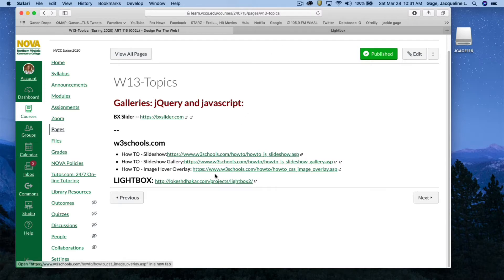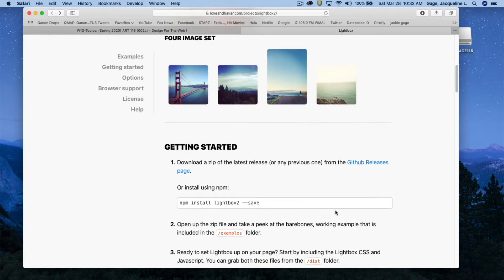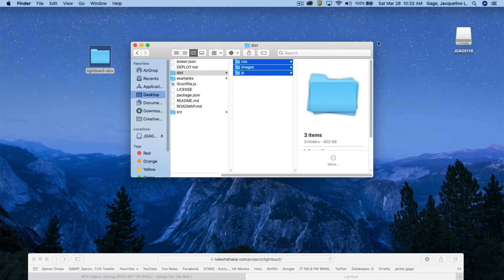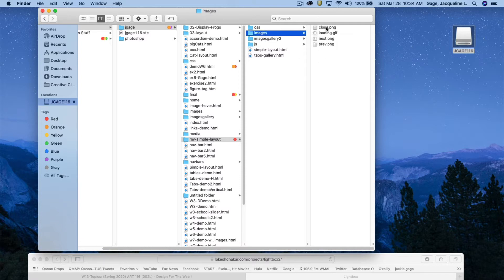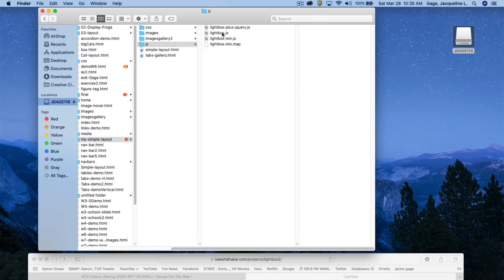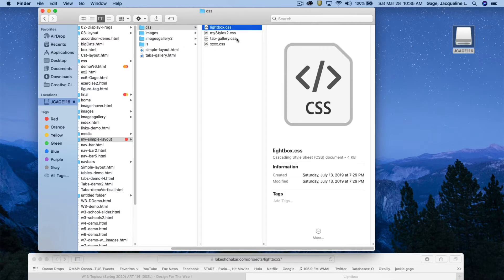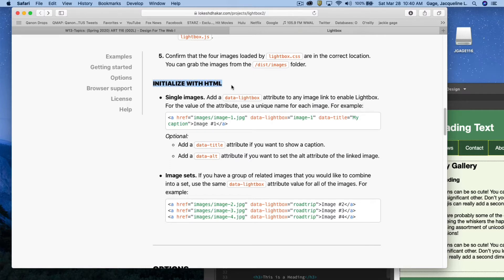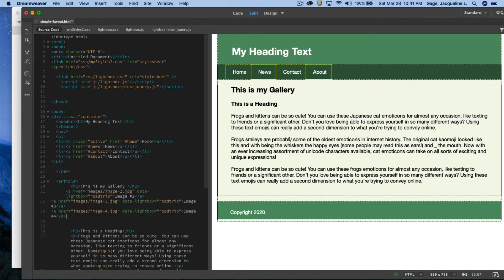Dreamweaver CC 2020 - Lightbox gallery Part1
How to create a Lightbox gallery in Dreamweaver - Part1